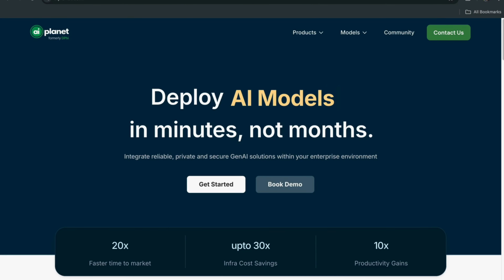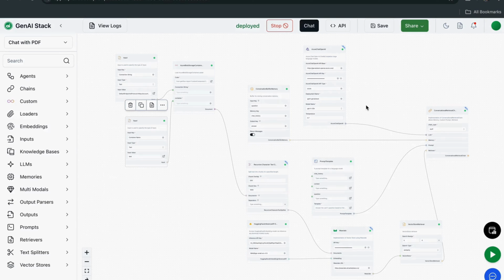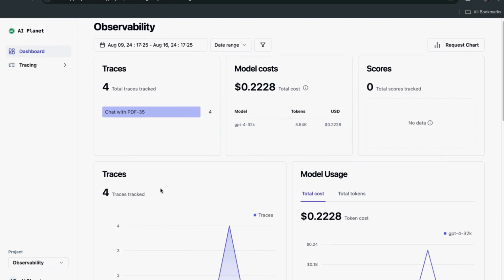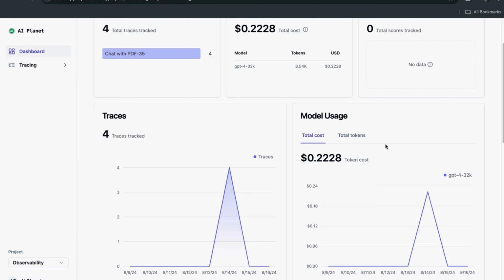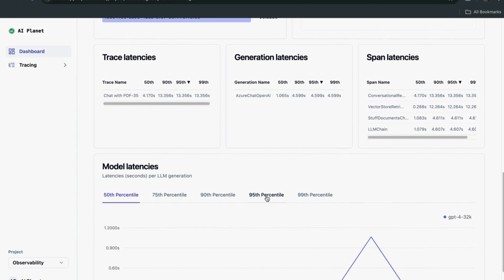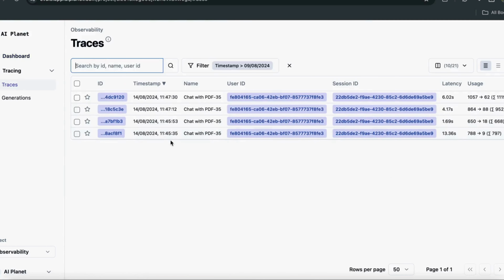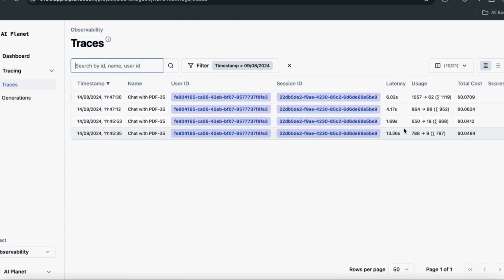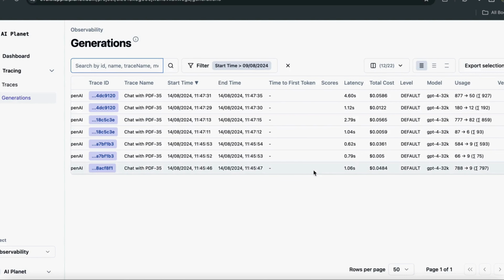LLM Observability | GenAI Stack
🚀 Observability in GenAI Stack! 🚀

In this tutorial, learn how to harness the power of the Observability feature within the GenAI Stack to monitor performance and cost metrics without deploying your stack! Whether you're a beginner or an expert, this video will help you ensure your AI projects are running smoothly and efficiently.